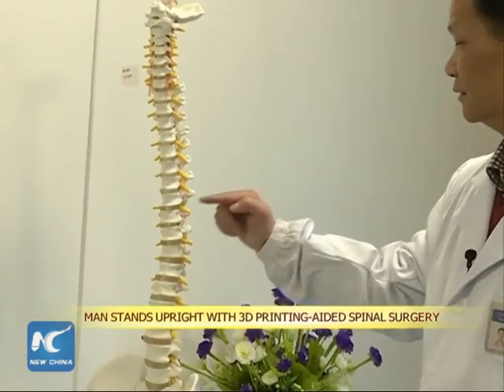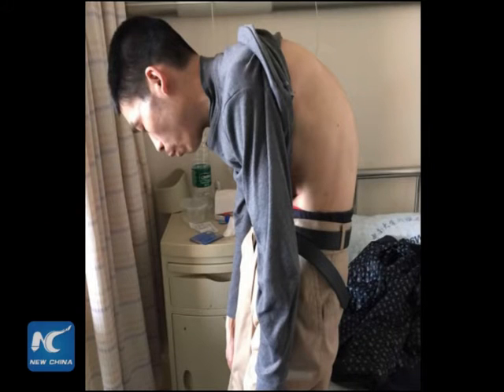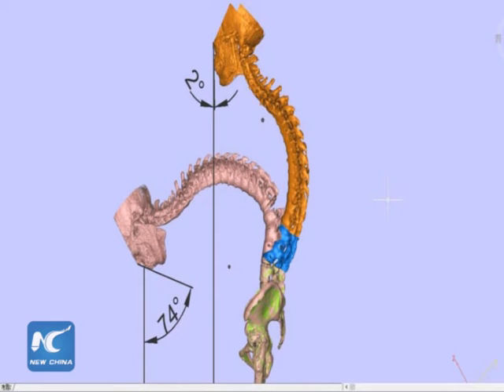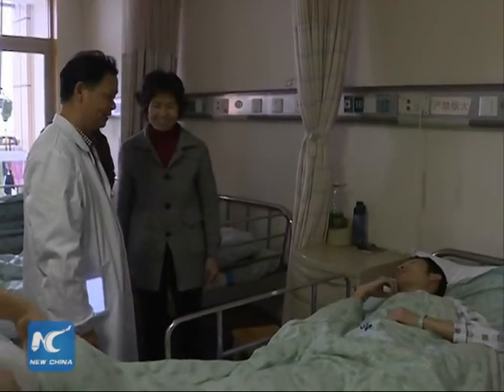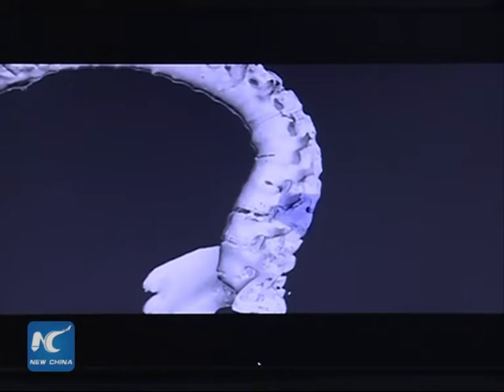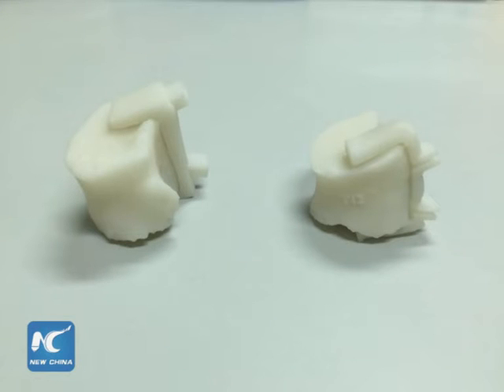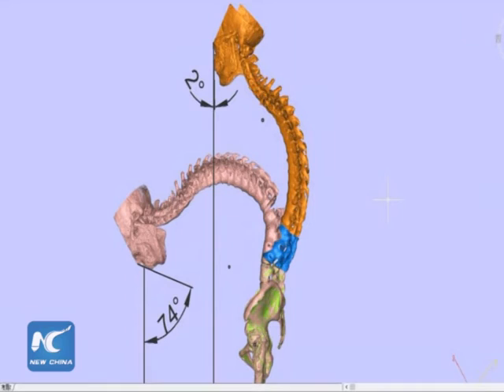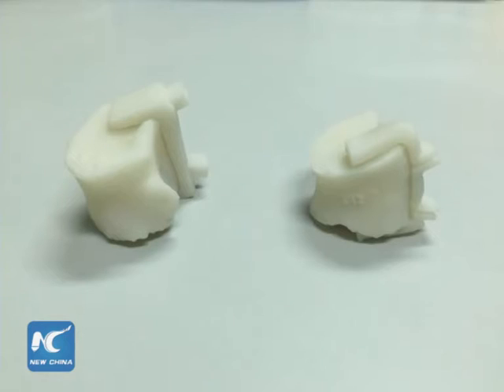Chinese doctors employ 3D printing, spinal surgery to help patient stand upright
Doctors in south China's Hunan Province have used 3D printing to aid them in spinal surgery for a man suffering from a severe deformity that prevented him from standing upright.